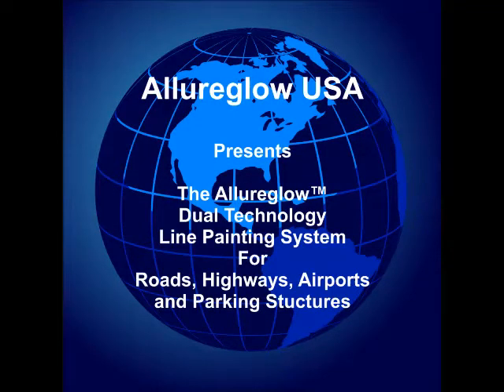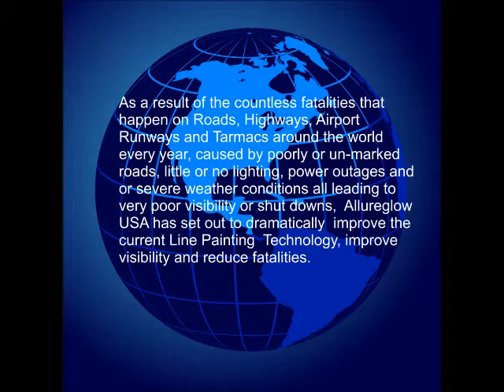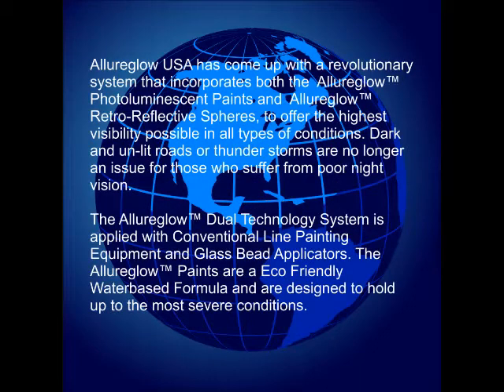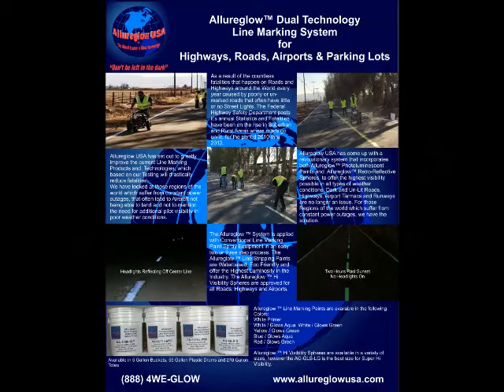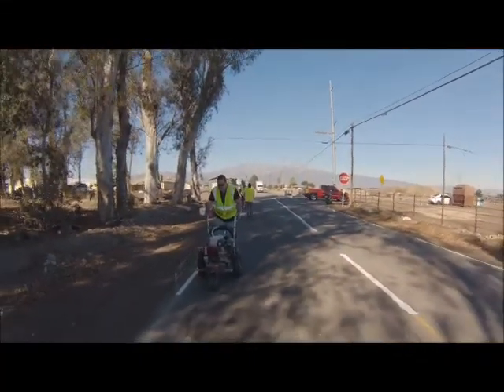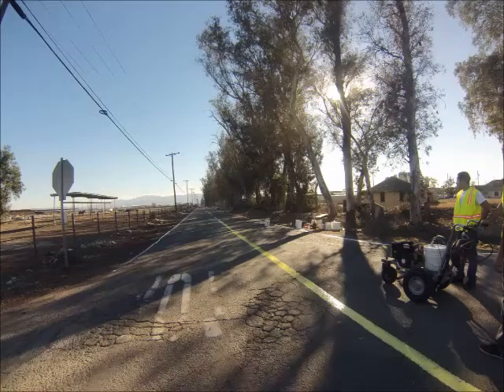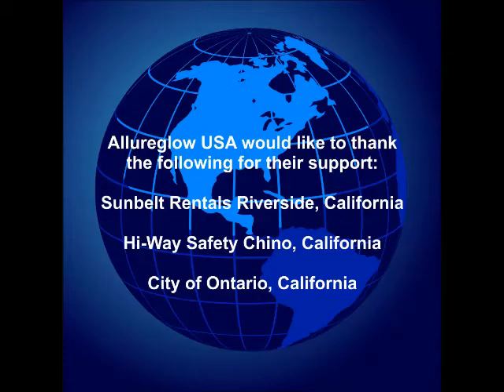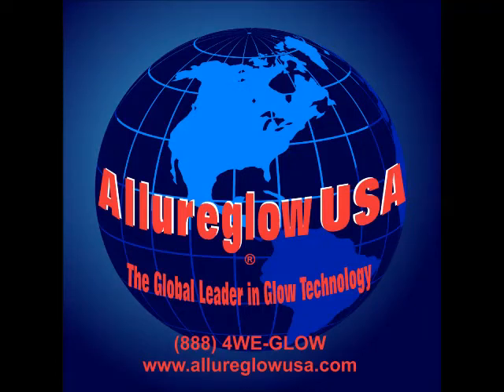The Allureglow Dual Technology Line Painting System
The Allureglow™ Dual Technology Line Marking System for
Highways, Roads, Airports & Parking Lots